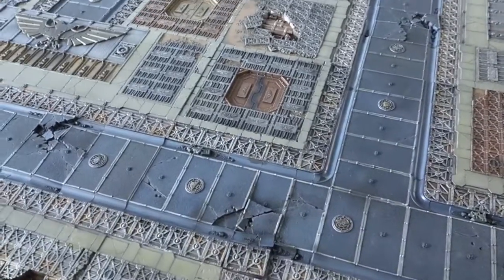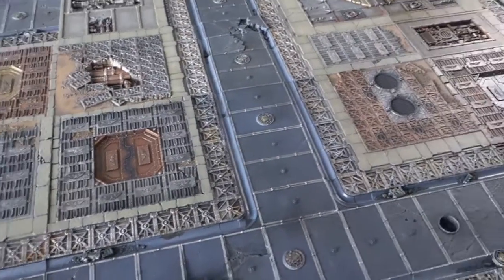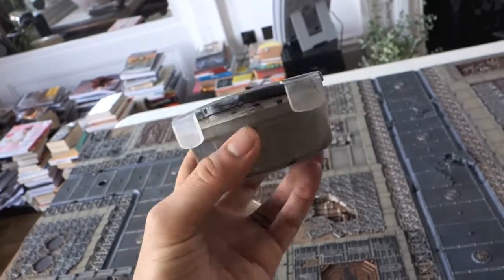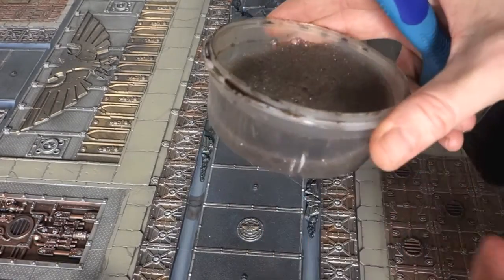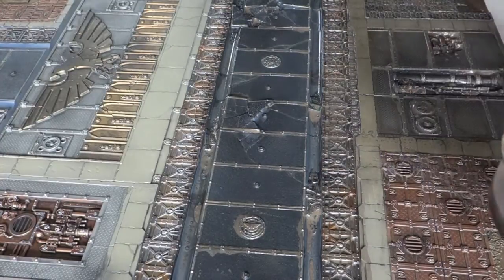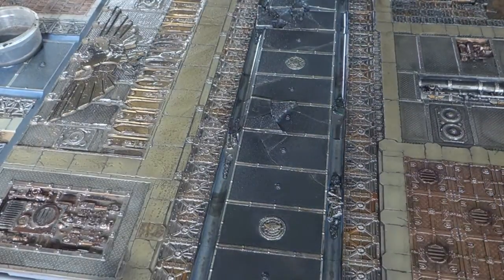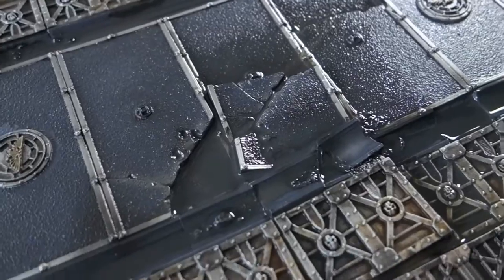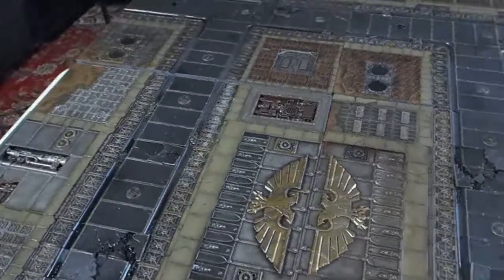battle board wash and weather part 1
This video is of my Sector IMperialis tiles painted by my friend Tris from Warp art studios. I'm adding weathering and washes to tie the boards into my forge world tiles painted by yours truly.

please go check out Tris' website. if you want any commissions he comes highly recommended!!